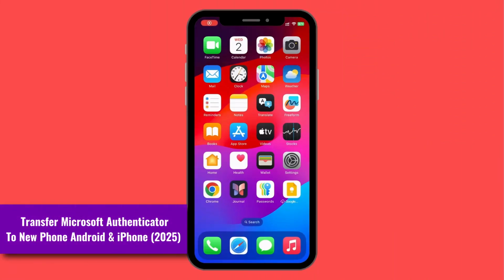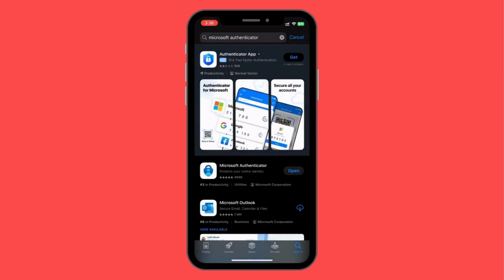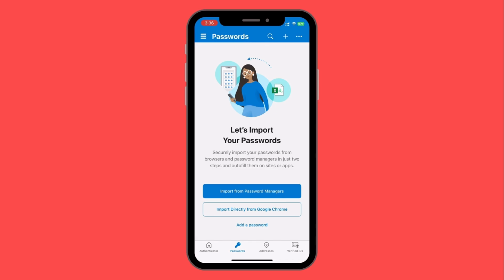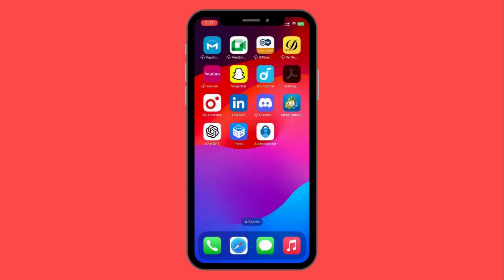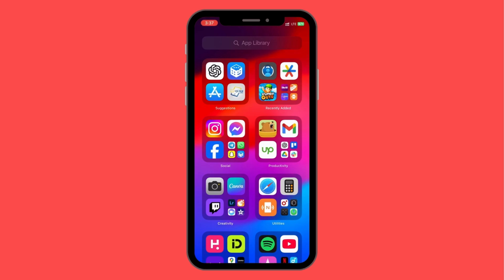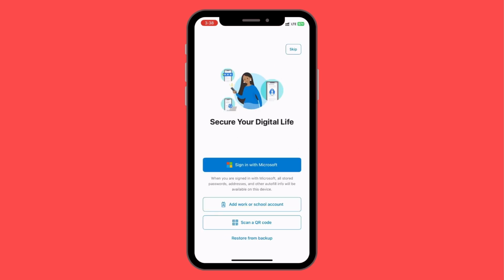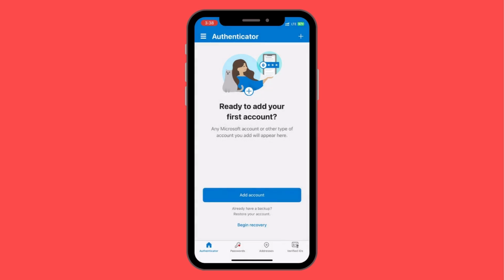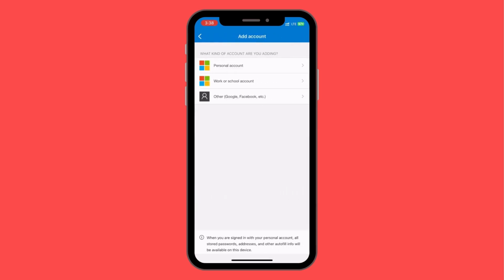✅ Transfer MICROSOFT Authenticator To New Phone | Android & iPhone (2025) ✅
👉 📱🔄 Learn how to transfer your Microsoft Authenticator app to a new phone with our easy step-by-step tutorial! We'll show you how to move your authenticator to a new iPhone or Android device seamlessly. Say goodbye to the hassle of setting up your accounts all over again!